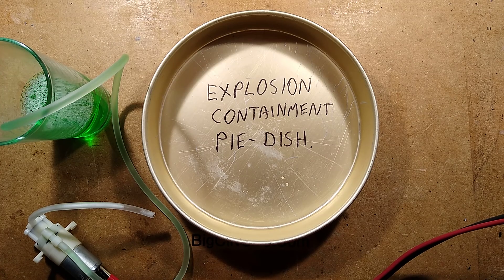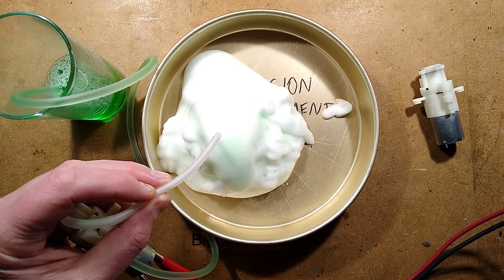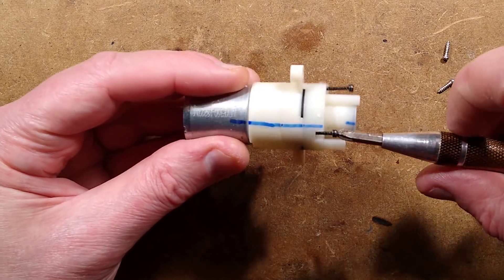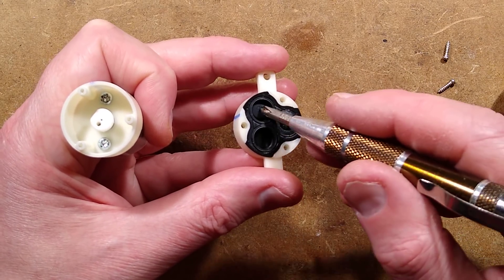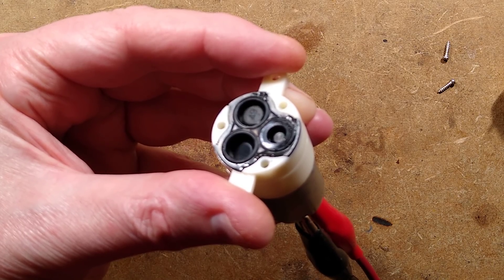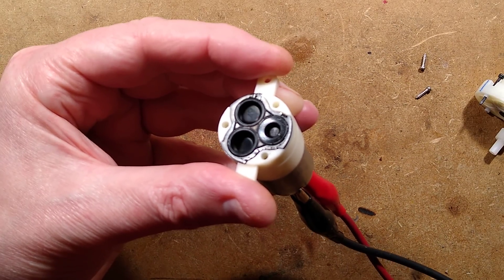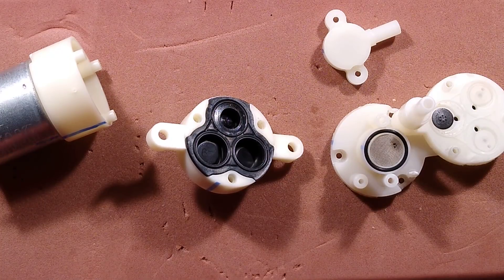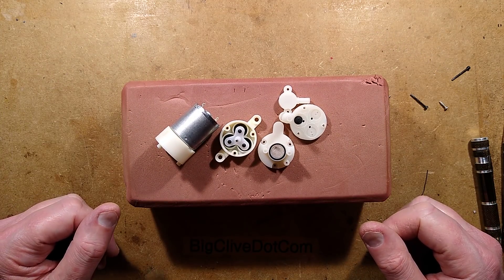Automatic creamy schmoo-pump for splooshing foam onto your hands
After taking apart a full automatic foam soap dispenser, I went online and hunted for a foam pump on its own.  These pumps simultaneously pump soapy liquid and air together to create a continuous foam-soap on demand.

I found just one listing on eBay with the pumps:-
The total with shipping is currently $4.54.  Lets see if he puts the price up.

The construction is very typical for these.  A three diaphragm pump with direct motor drive swash-plate style, and matching round rubber umbrella flap valves to make sure the air and liquid end up going through multiple meshes to whip it up into a mousse.

The liquid I was using was a mixture of washing up liquid (dish soap) and water.  About 1 part soap to 4 parts water.